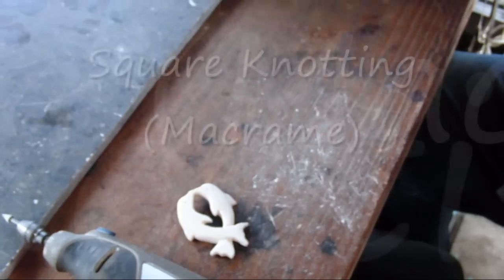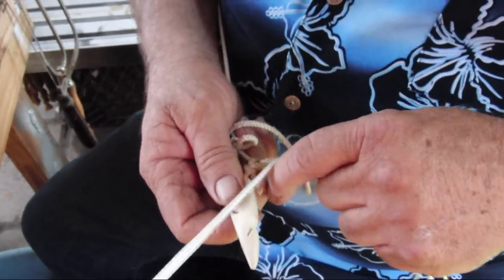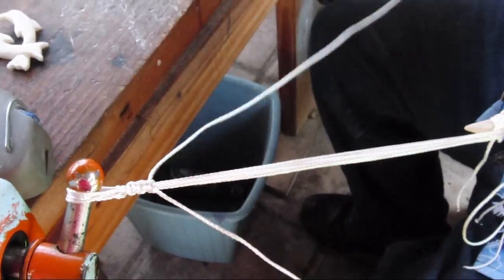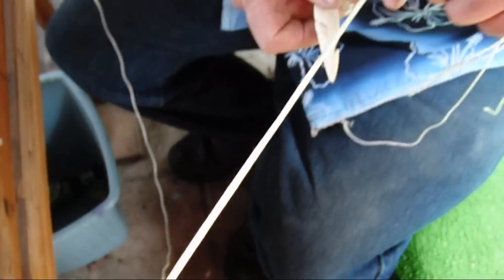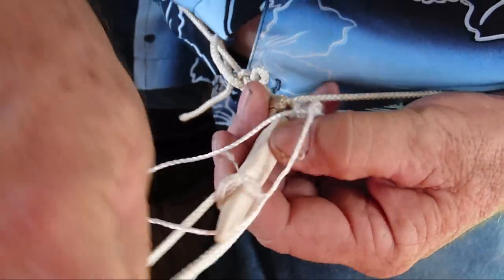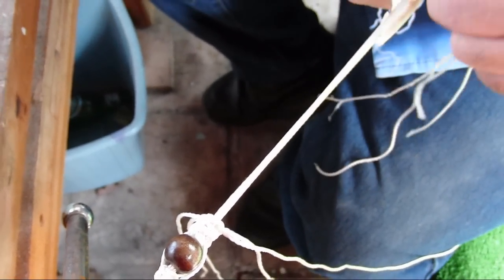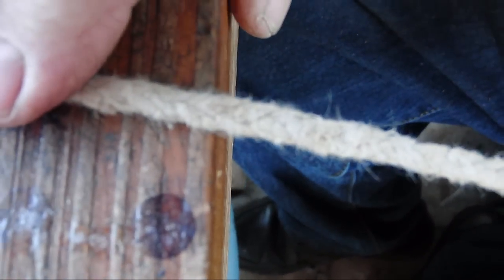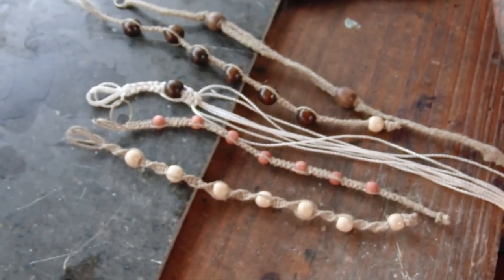Bone Carvins and more by Oh-ka-noi.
Richard's Bone carving, Square Knotting, and Glass Knapping.